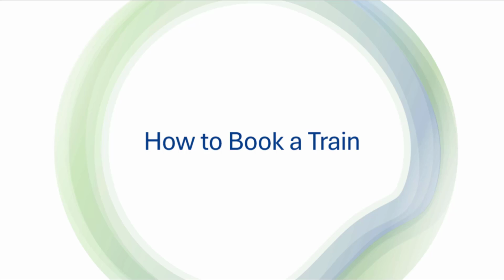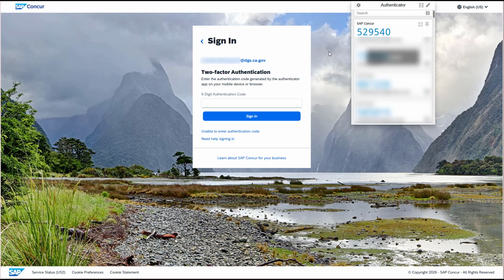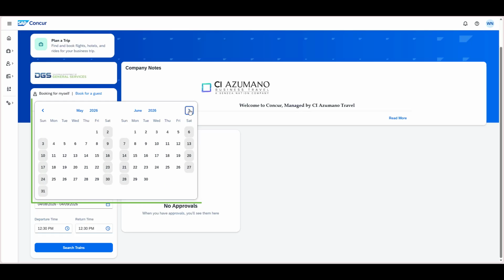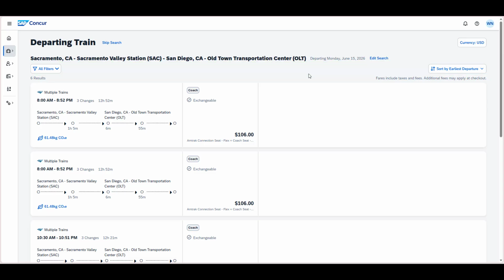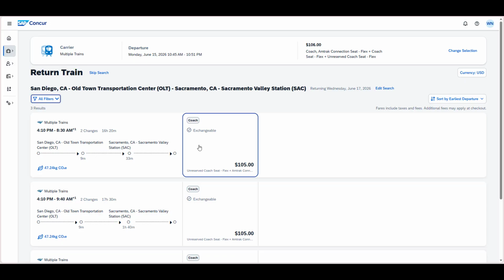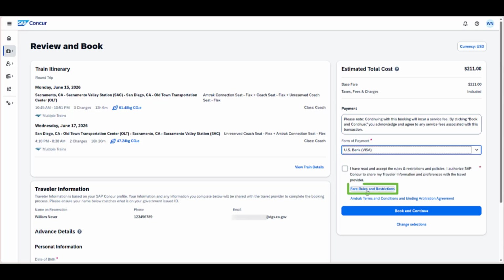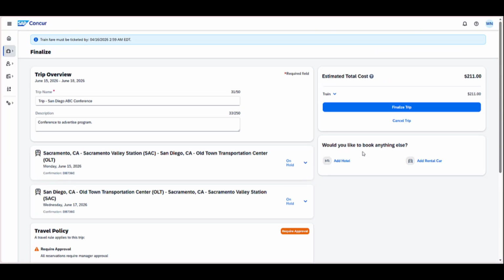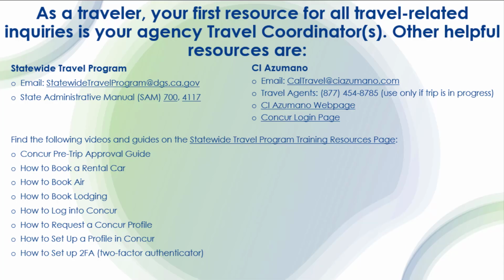How to Book a Train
Chapters:
0:00:02 Train Reminders
0:00:23 Policy Compliance
0:00:57 Log Into Concur
0:01:15 Search Parameters
0:02:58 Train Search Results
0:04:26 Review and Book Page
0:05:35 Finalize Booking Page
0:06:46 Trip Confirmed Page
0:07:17 Additional Resources